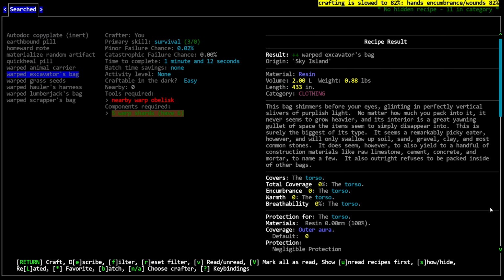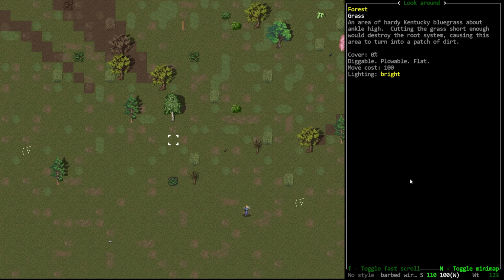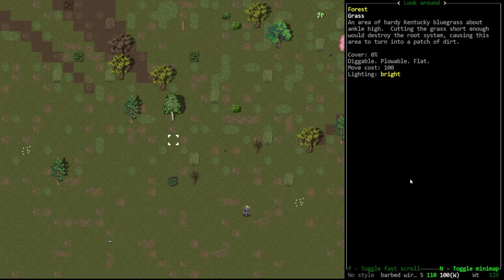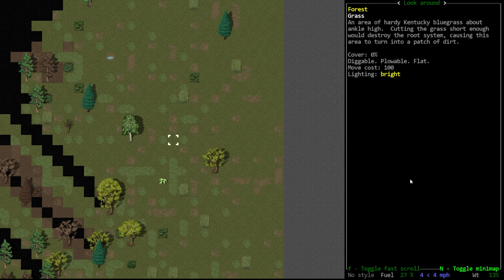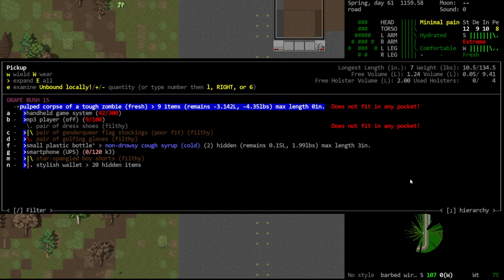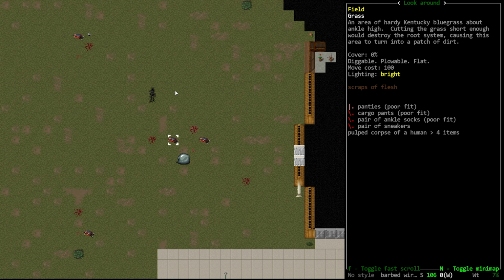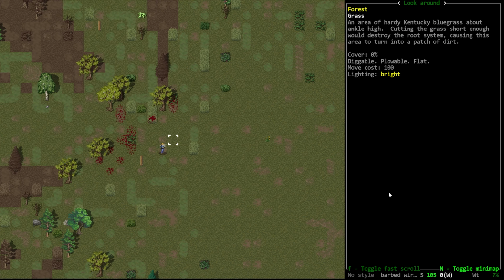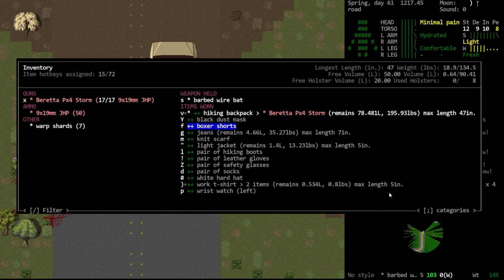CDDA - Sky Island 5 - Hands Get Dirtied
In this episode, we finally approach a town and begin our efforts to push closer.  We want to loot houses, we still need a lot of stuff and want to be able to trade with Smokes back at the Refugee Center.  We take down our first few enemies, including a few ferals that looked at me the wrong way.

Welcome to a new CDDA series.  We're going to be checking out Sky Island, a mod for Cataclysm: Dark Days Ahead in the style of Escape from Tarkov.  The idea is that you have a safe place on your little Sky Island, and must delve into the world of the zombie apocalypse far below.  Each run, you must reach an extraction point in order to bring your loot back.  I'm not super knowledgeable about the mod and I'm looking forward to seeing what all it has to offer.

CDDA Links:
Cataclysm: Dark Days Ahead is a free and open source zombie ‘roguelike’.  You can find it for free online through the Github

There is also a paid version on Steam that supports one of the developers and is supported by the dev team

Finally, there's the HHG website, which lets you see items, recipes, and lots of game information that may appear in some of my videos

0:00 - Intro/Recap
0:55 - And We're Gaming